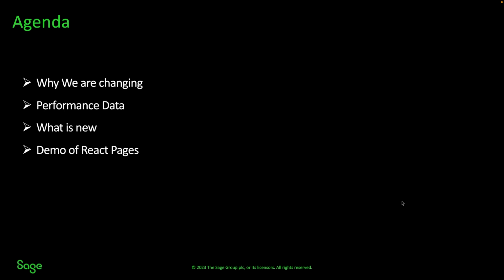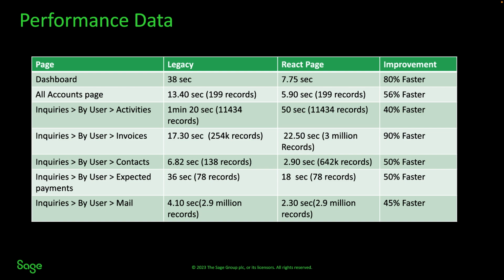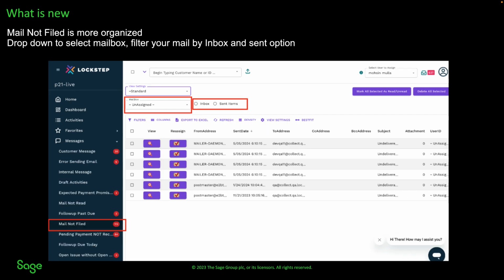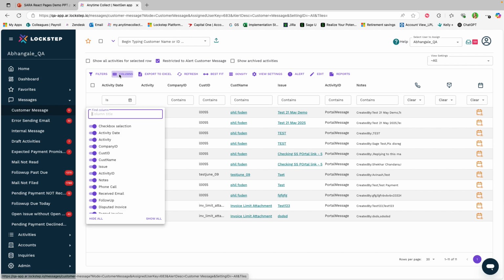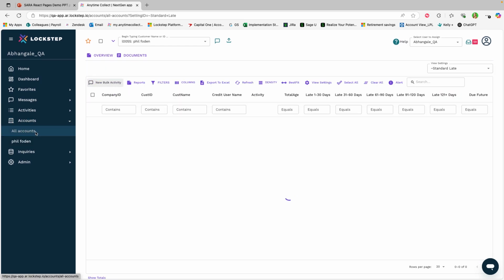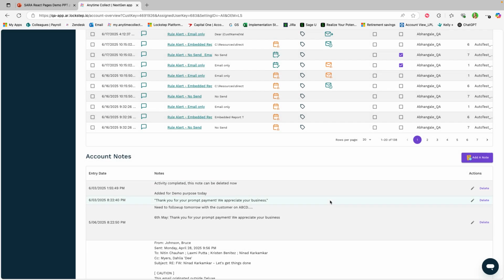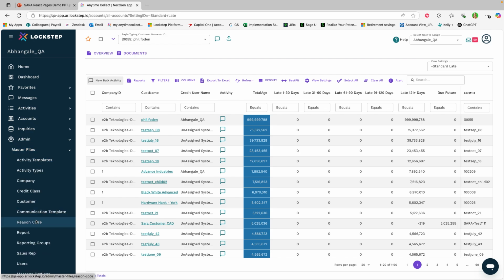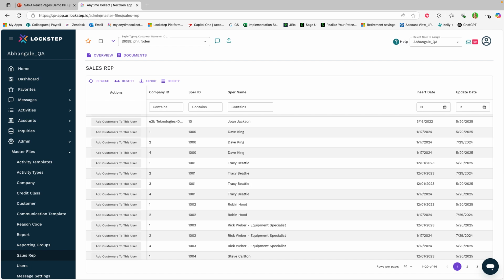Sage Accounts Receivable Automation React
In this video, we’ll explain why we’re moving to React Pages, share key performance data, highlight what’s new, and give a quick demo of the updated experience.